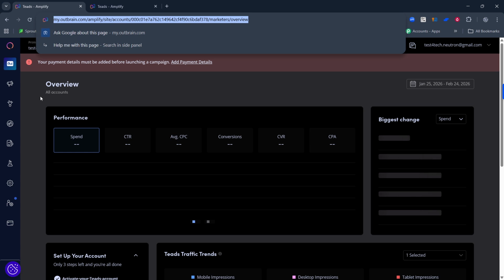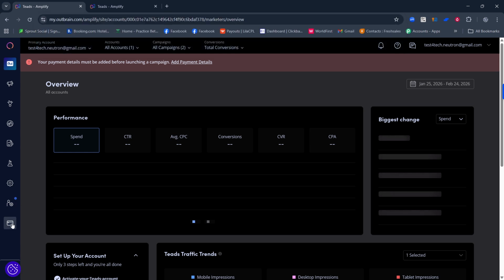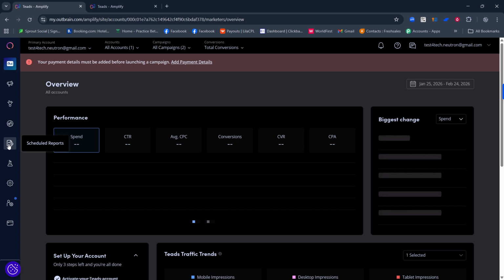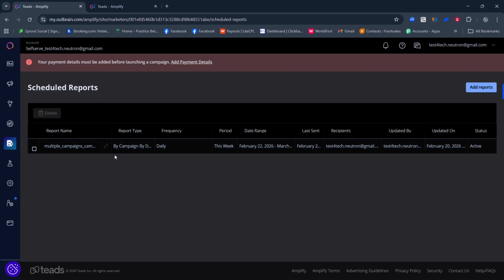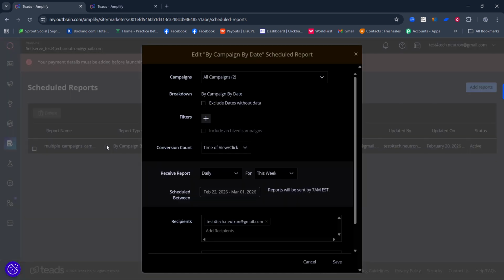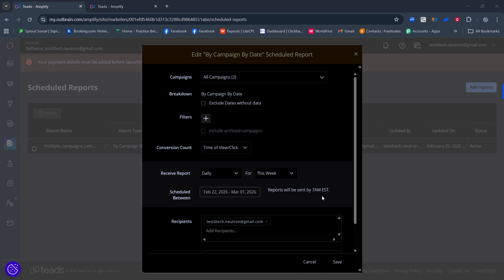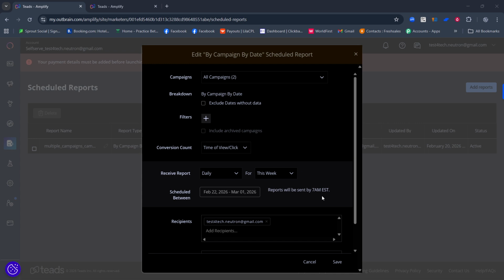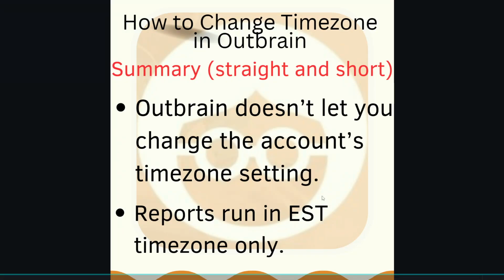How to Change Timezone in Outbrain [2026 Full Guide]